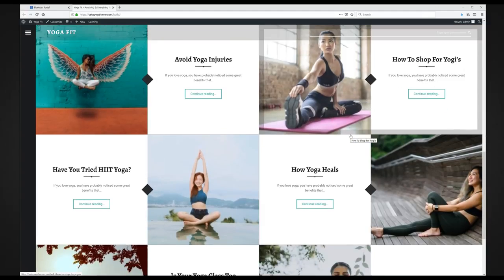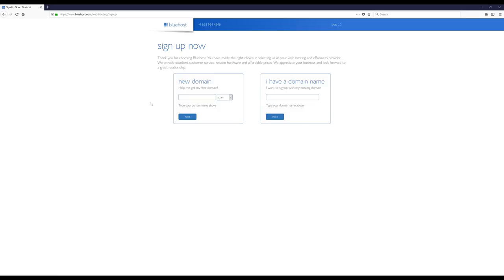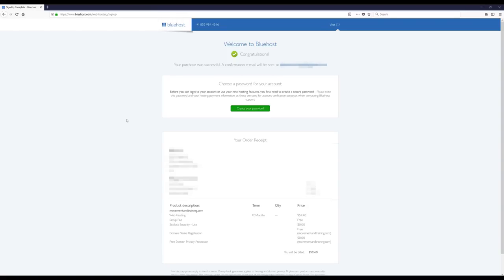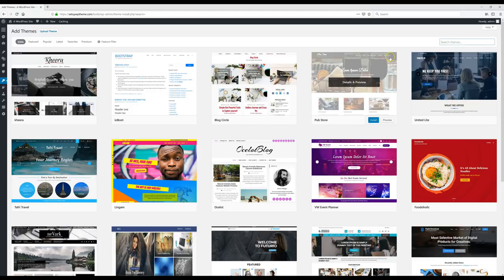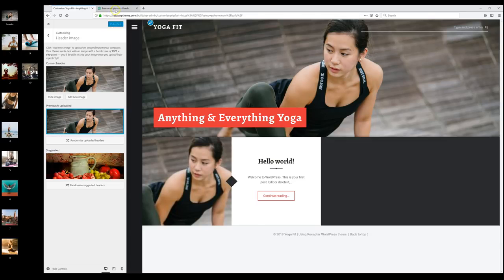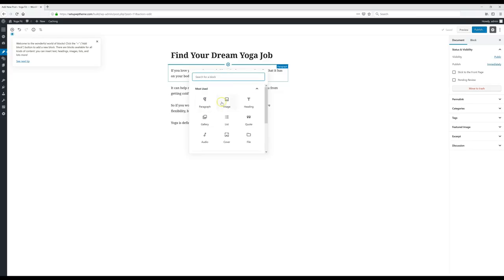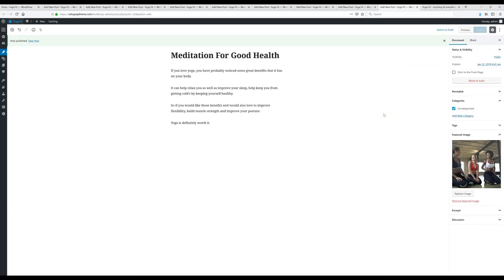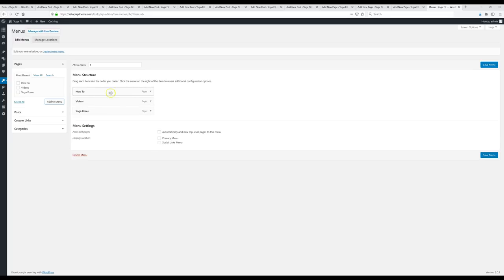BLUEHOST to WORDPRESS TUTORIAL